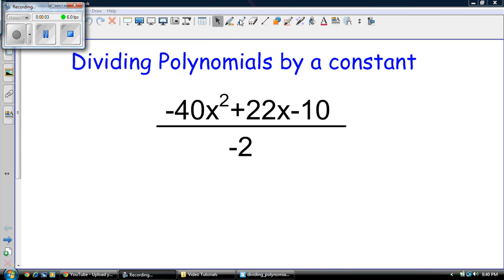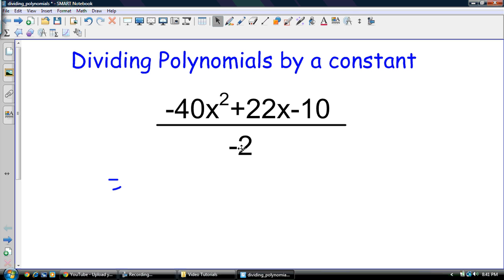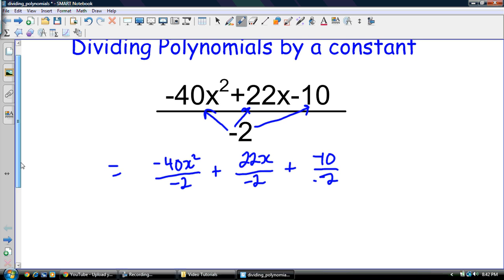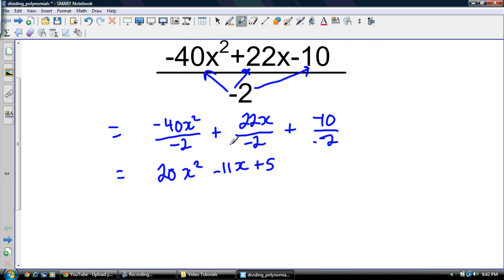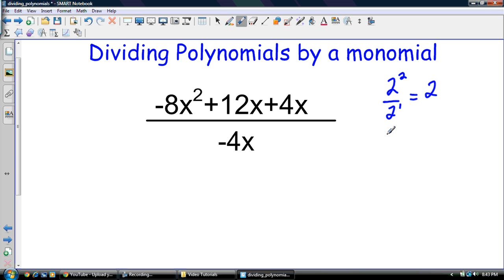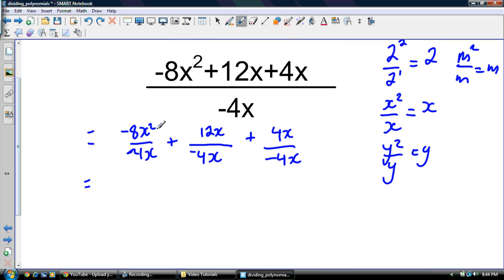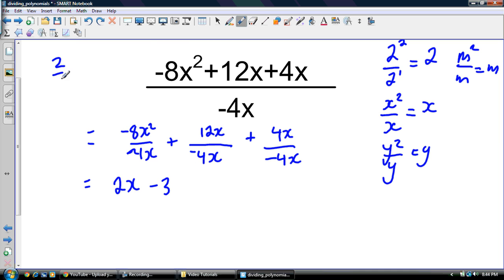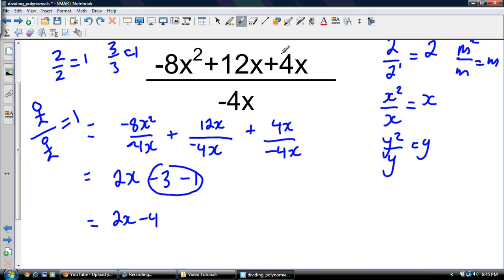Dividing Polynomials by a Constant and a Monomial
Dividing a polynomial by a constant and a monomial. Very important technique to learn in grade 9. Hope this helps!